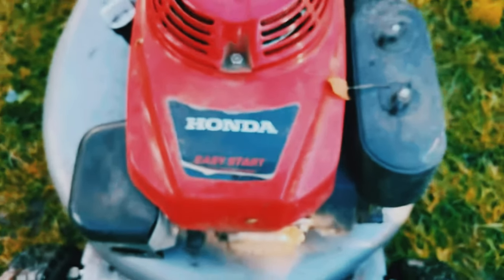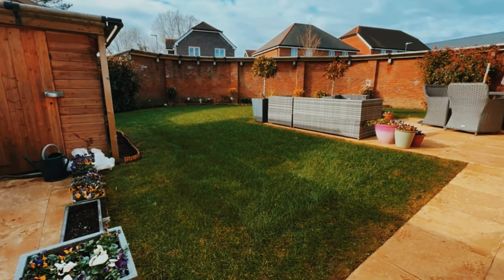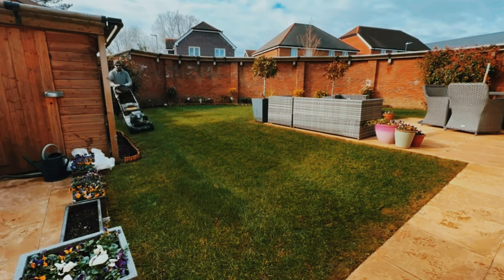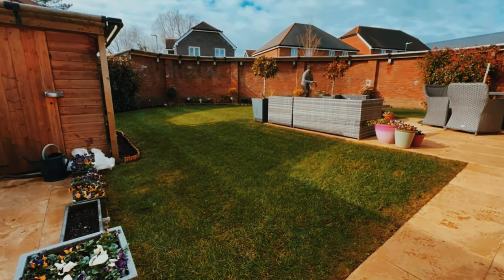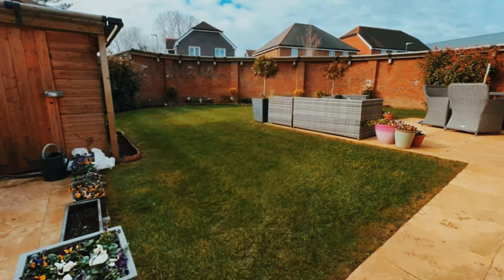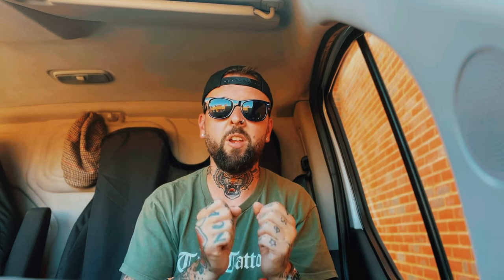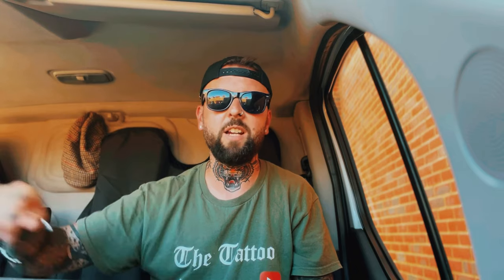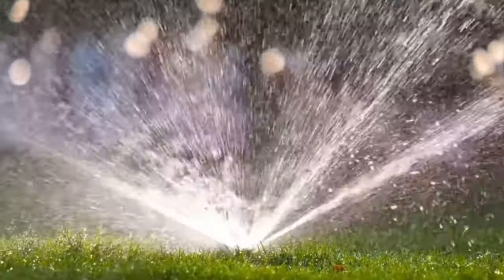Watering your LAWN!!!! this is the BEST time to do it !!!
Today we give some simple tips to try and help keep your lawn healthy during the dry summer

We’re close to 1k subscribers now really appreciate your support together we are stronger

Links below for all the brands and places to buy
my equipment I use in my business 💚

MACHINERY SPECIALISTS
If you need a local machinery repair specialist in West Sussex/Surrey then Nigel Budd is your man his link is below top man and brilliant service the best around at alfold mowers

If you like this vid or any others Ive done why not drop like and get any comments in below I’ll do my best to reply to everyone

Remember guys

Smile each day be thankful as everyday a wonderful blessing 💚🌳